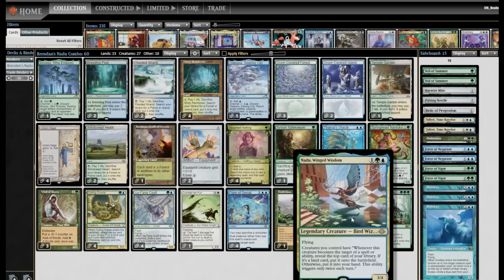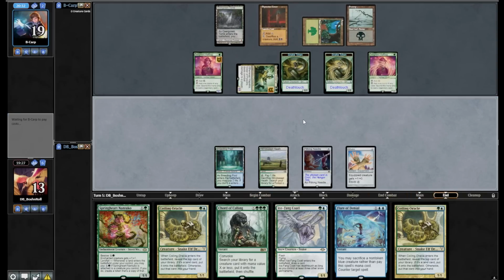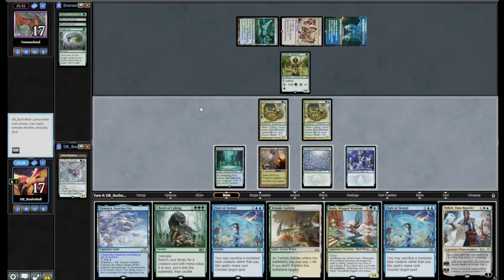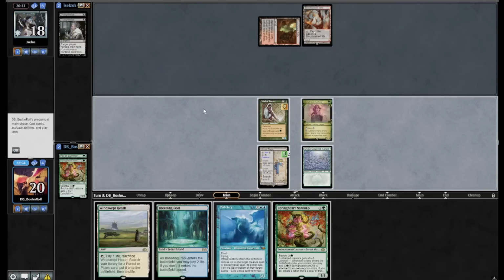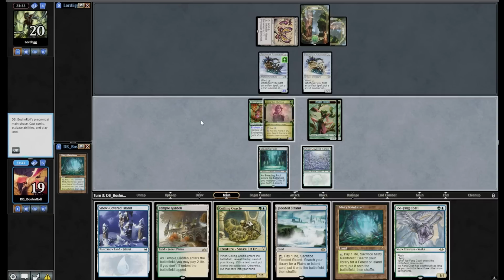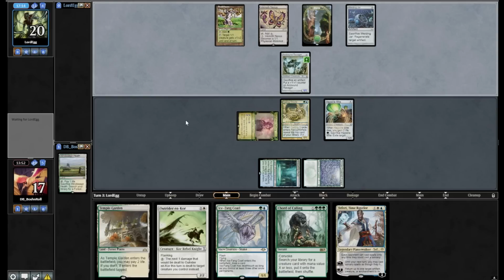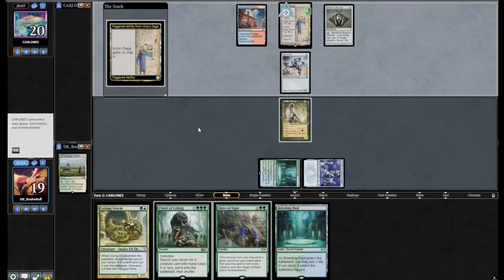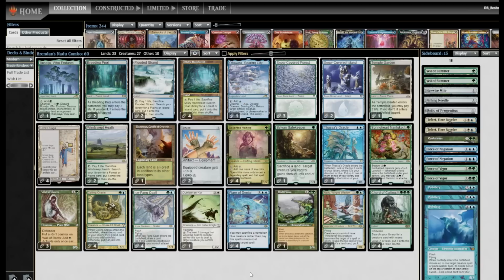NADU GOES EMPTY! Modern Nadu, Winged Wisdom Chord Combo. Thassa's Oracle Springheart Nantuko MTG MH3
I play a Magic the Gathering Online Modern league with Nadu Chord Combo, a dedicated Thassa's Oracle combo build of Nadu that made Top 8 in the SCG Vegas 5K, a league sponsored by Patreon subscriber Brendan. Nadu, Winged Wisdom from Modern Horizons 3 is a powerful draw engine with cards like Shuko. But with a little help from creature-generating permanents like Springheart Nantuko, it goes from a draw engine to "draw your whole deck." This build goes in on a high density of blue value creatures like Ice-Fang Coatl and Coiling Oracle to dig through the deck, add bodies for Nadu, AND turn on Flare of Denial, the powerful new free counterspell. Nadu goes empty! MTG MH3

0:00 Intro
0:37 Deck Tech
3:46 Round 1
14:46 Round 2
23:57 Round 3
35:58 Round 4
49:42 Round 5
1:03:21 Final Thoughts